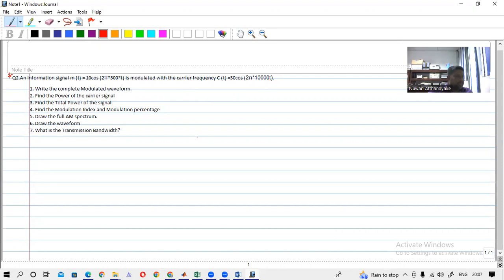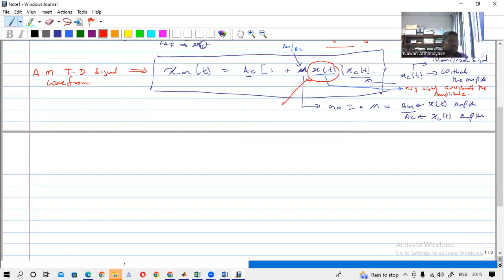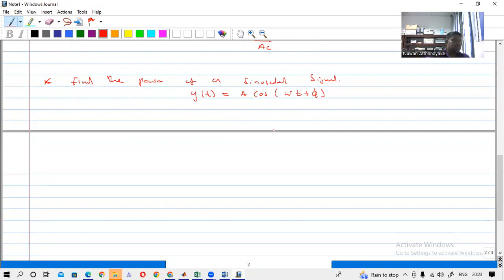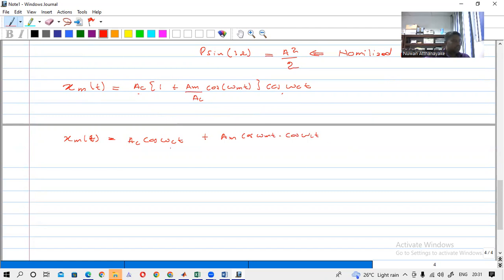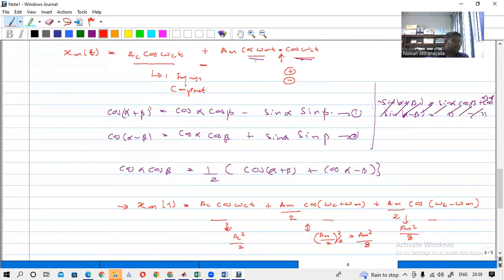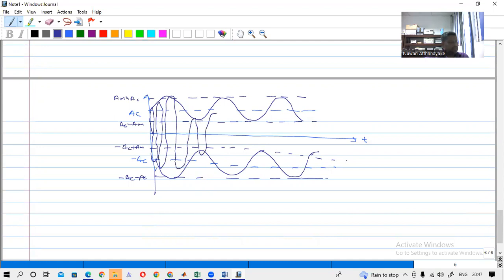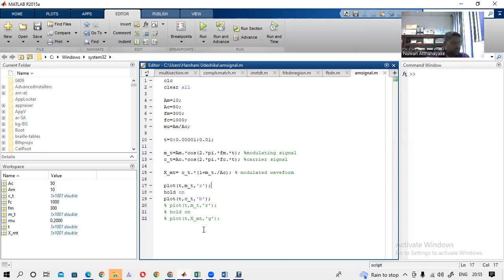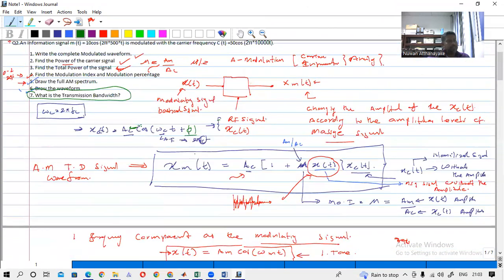RF Modulation_Part 2_Amplitude Modulation